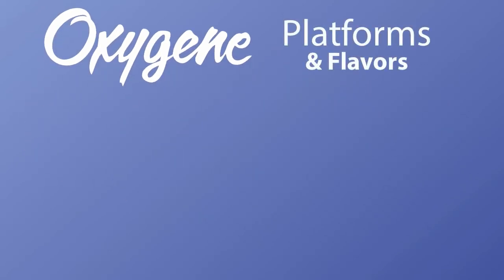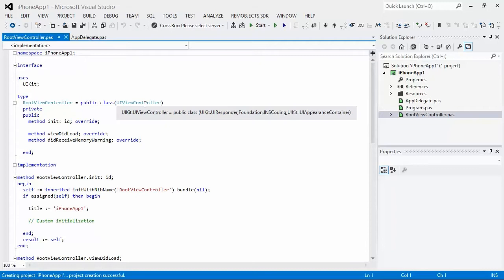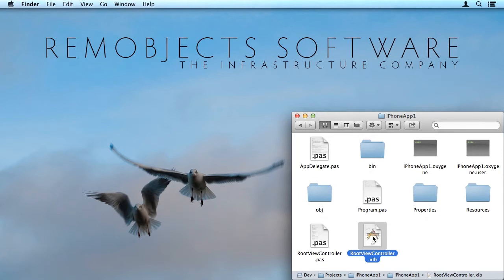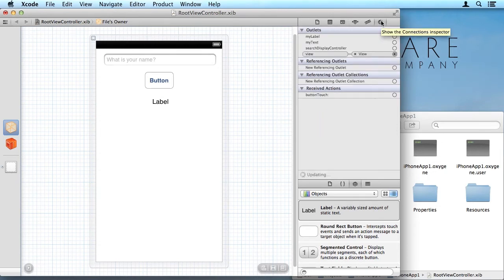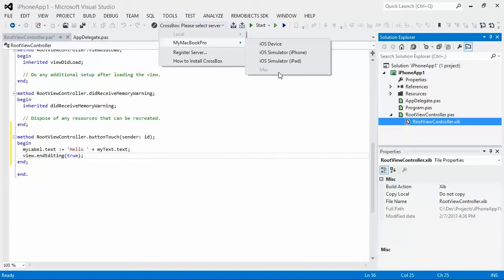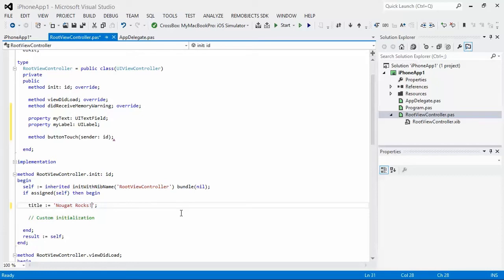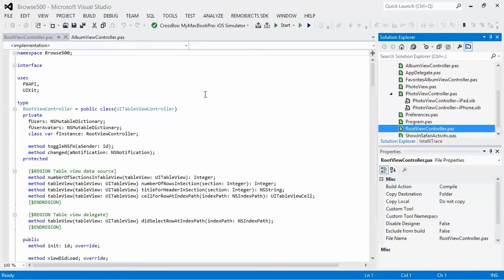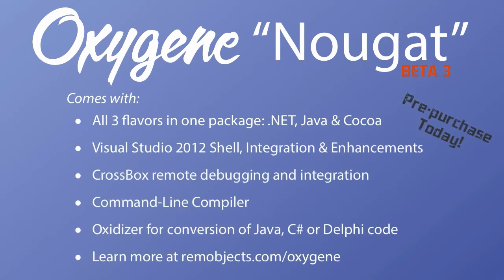Introducing "Nougat" - Oxygene for Cocoa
Introducing RemObjects "Nougat" - Oxygene for Cocoa. Bringing the Oxygene programming language to Cocoa and Cocoa Touch for Mac OS X and iOS development. Demonstration includes CrossBox, Interface Builder and Instruments integration.